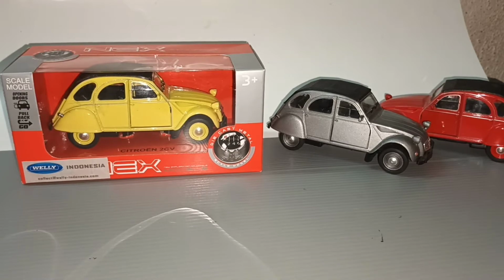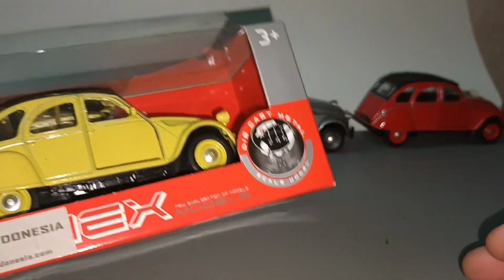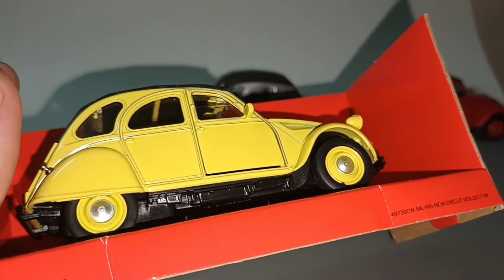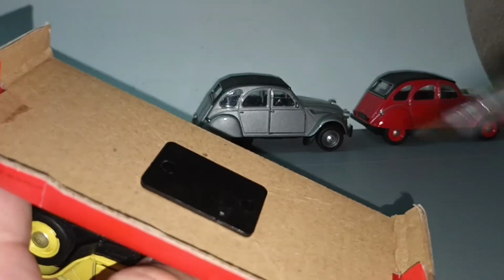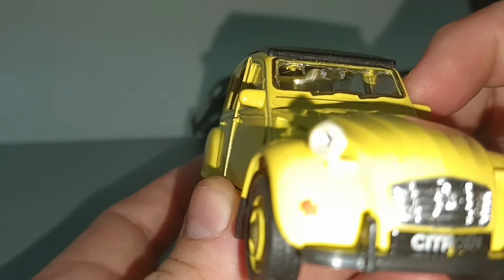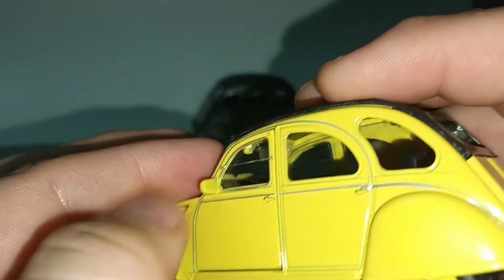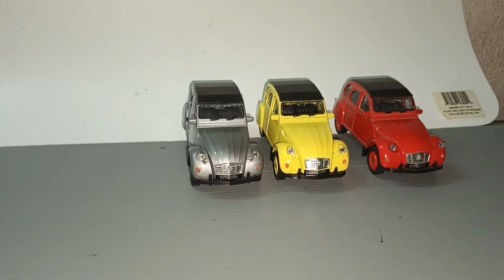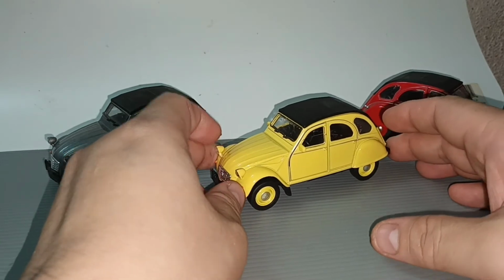Diecast Welly Citroen 2CV Yellow